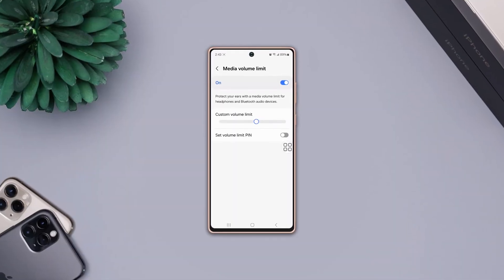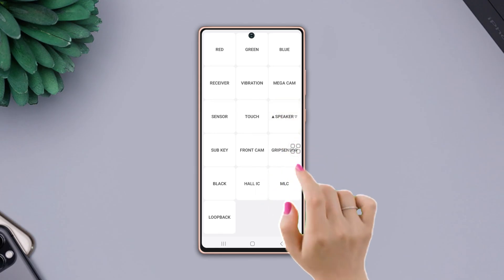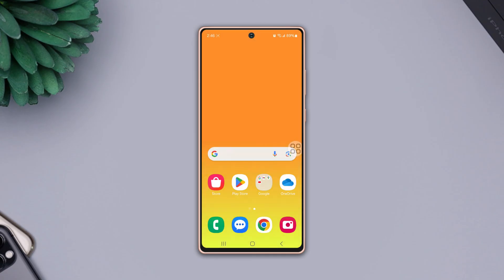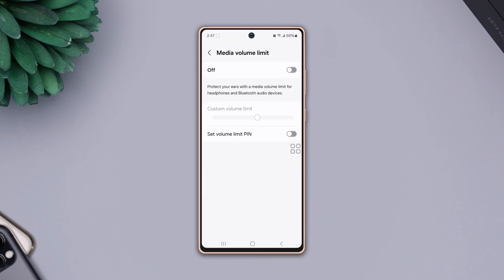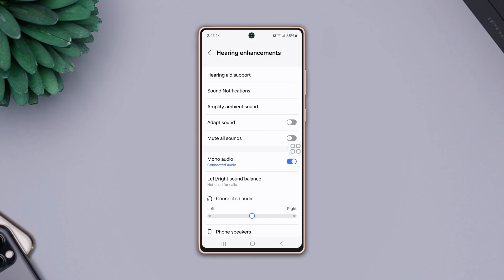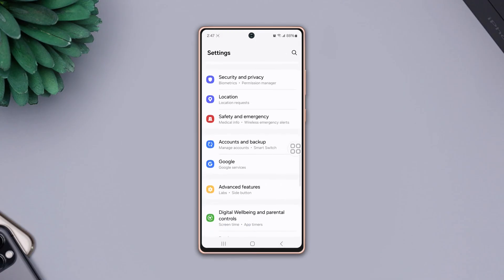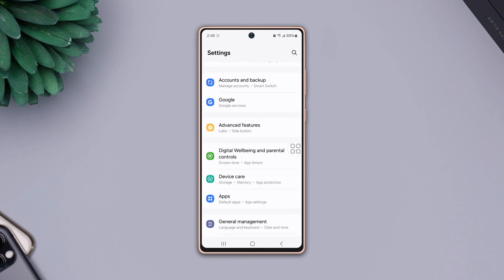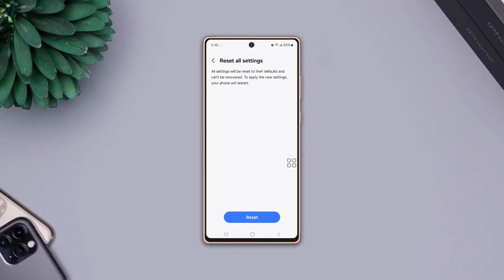How to Fix Ear Speaker Not Working on Samsung Galaxy | Samsung Ear Speaker Issue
Is your ear speaker not working on your Samsung Galaxy phone? If you're facing a problem with the Samsung ear speaker, don't worry. Some users ask me 'How do I fix the ear speaker on my Samsung phone?' I'm here with a solution video on how to fix a Samsung ear speaker not working. watch the video if your Samsung ear speaker not working.

In this video, I will show you what to do if the ear speaker is not working and if your ear speaker doesn't work on your Samsung. So watch the video guide, follow the instructions step by step, and learn how to fix the speaker issue on the Samsung Galaxy phone.

00:01- Video intro
00:46- Solution 1: Turn off media volume limit
01:09- Solution 2: Turn off mono audio
01:42- Solution 3: Turn off volume monitor
02:07- Solution 4: Reset all settings
02:30- Solution ending